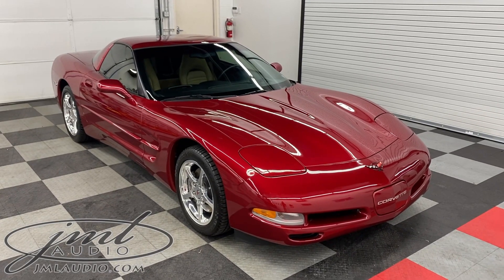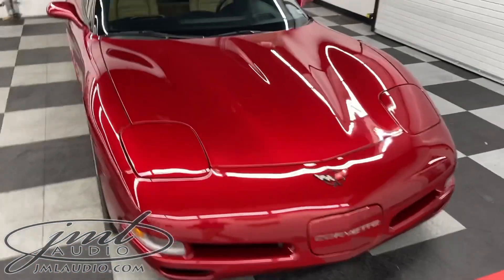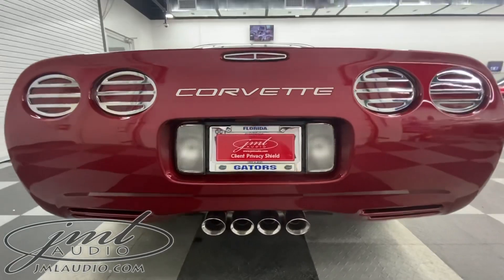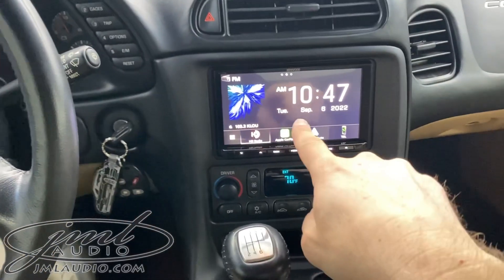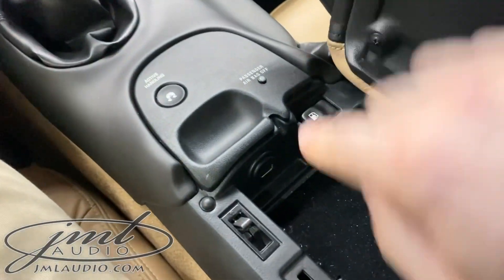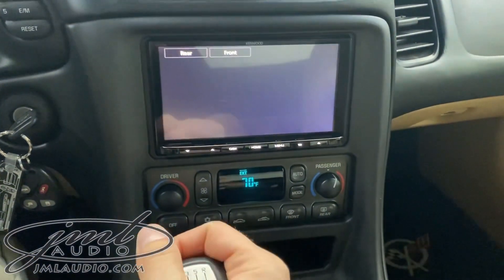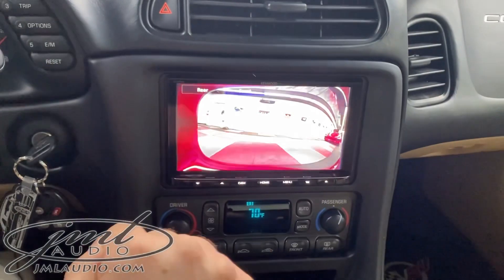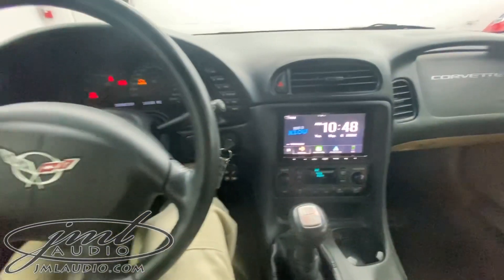2004 Chevrolet Corvette C5 Coupe JML Audio of St. Louis’ Professional Integration Series